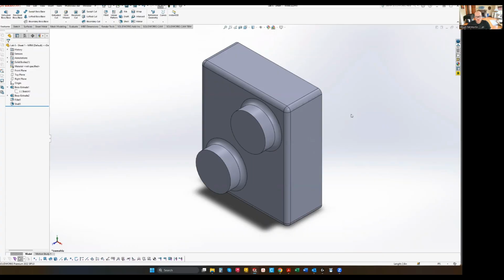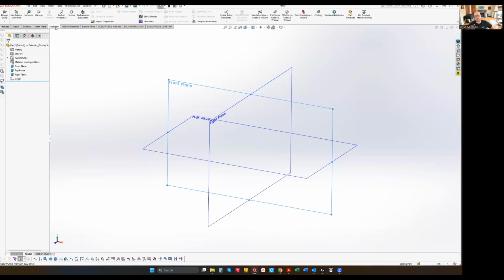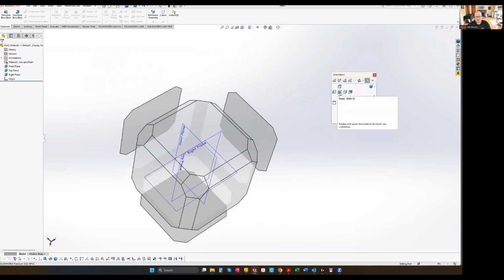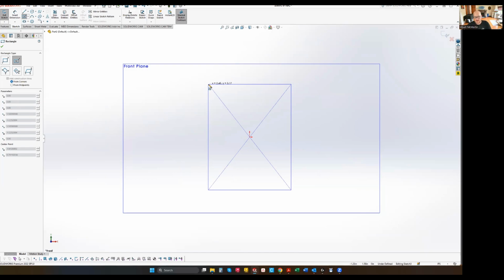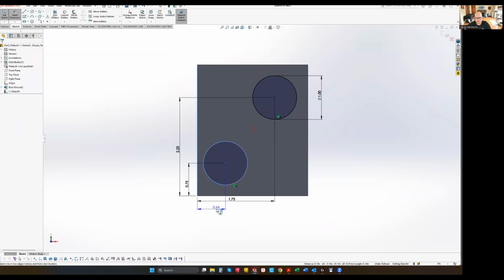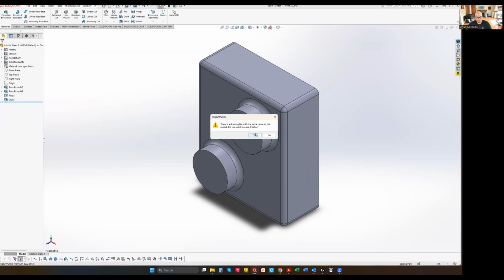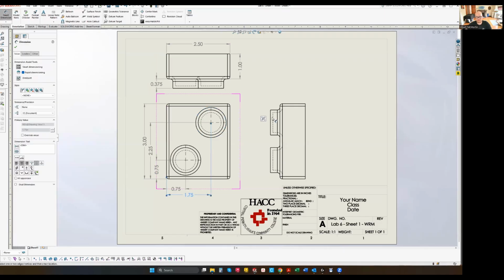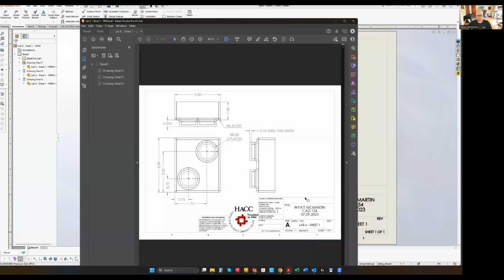Lab 6 Sheet 1 Lecture